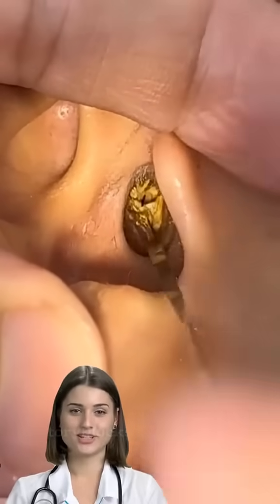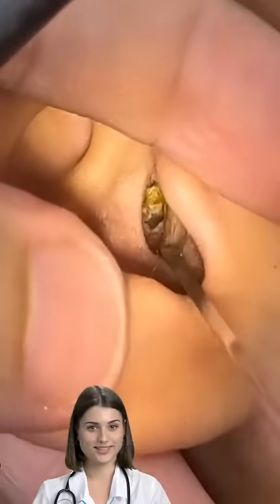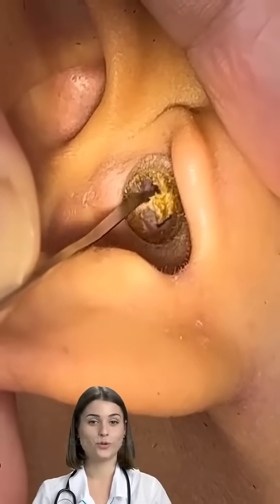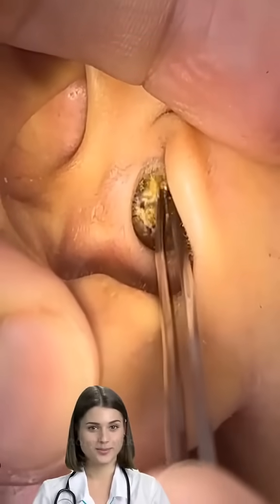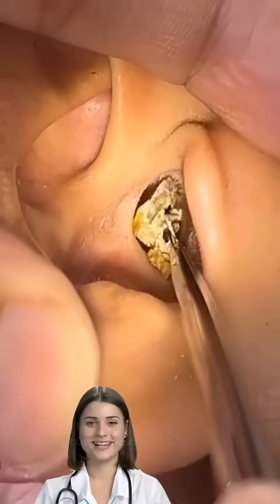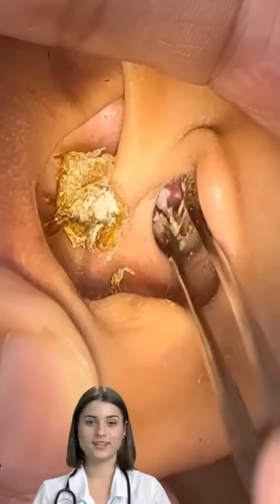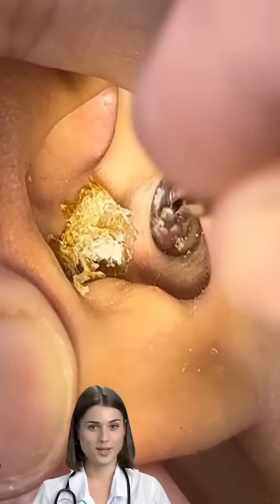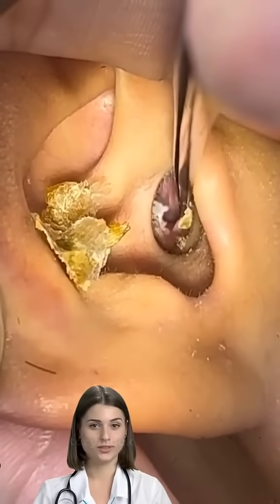Ear Wax Removal #3